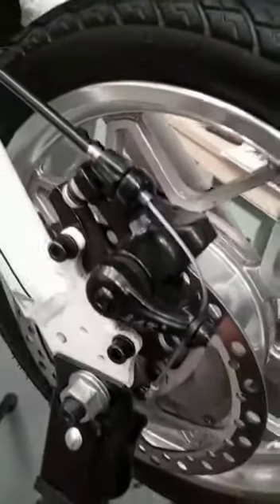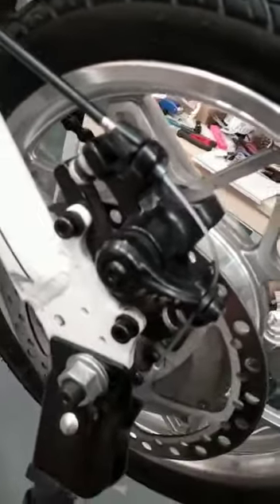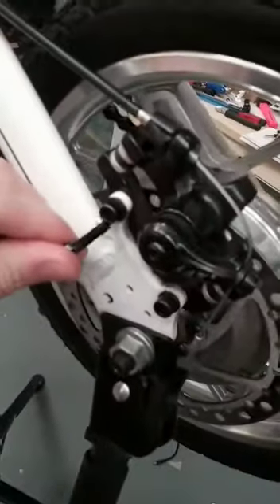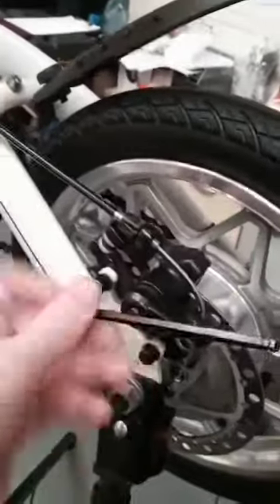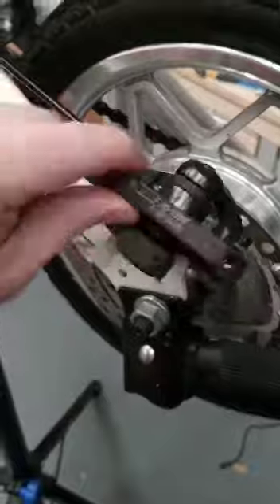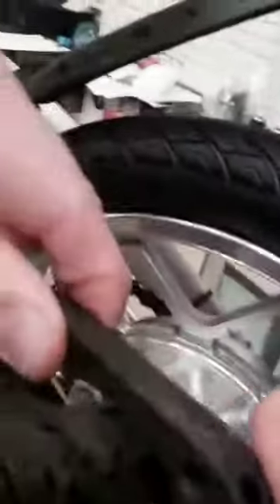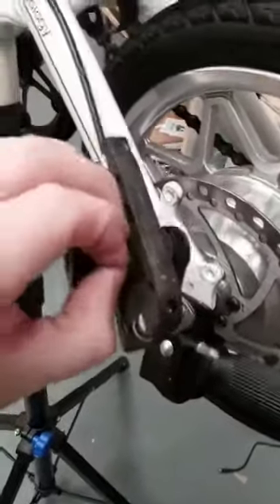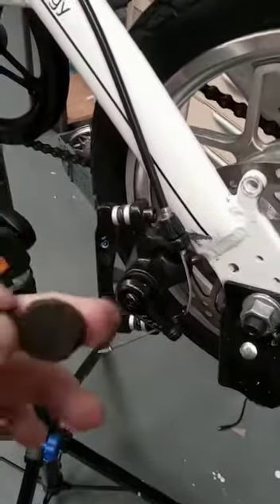How to change the disc break pads on an eelo 1885 Disc eBike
*eelo Folding Electric Bike* your perfect companion for exploring scenic beachfronts and beyond.
UK Designed and Assembled
*Queen's Award Winner*

If you've been searching for a compact, efficient, and stylish e-bike, then you're in the right place. Here is everything you need to know about this revolutionary e-bike, from its design nuances to its performance metrics.

Embark on an unforgettable journey with the eelo 1885 Folding Electric Bike, your perfect companion for exploring scenic beachfronts and beyond. Captured on a beautiful summer's day, our latest video showcases the eelo eBike in action, gliding effortlessly along a picturesque beach path, promising adventure and freedom with every ride.

Why Choose the eelo Foldable Electric Bikes?

Go Further, Faster, Fresher: With its powerful electric assist, you can conquer longer distances with ease, ensuring a breezy ride without breaking a sweat.

*Compact and Convenient:* The innovative folding frame design makes it a breeze to store and transport the bike, even in the tightest spaces.

*Quick Charge, Long-Lasting Battery:* Get back on the road in no time with a battery that charges in just 4-6 hours and lasts up to 40 miles.

*Safety and Control:* Equipped with a multi-functional LCD display, front and rear disc brakes, and a high-speed brake system, the eelo 1885 e-bike ensures your safety, reducing braking distance and keeping you in control.

*Exclusive Features:* Enjoy a ride that’s as comfortable as it is thrilling, thanks to the hidden battery, LED lights, mudguards, adjustable seat post, throttle control by computer, alloy wheels, three power settings, and an easy-use, road-legal thumb throttle.

Join us as we take the eelo folding electric bike for a spin on a summer's day, demonstrating not just its performance and versatility, but also the sheer joy of biking by the beach. Whether you're commuting, exploring, or just enjoying a leisurely ride, the eelo 1885 offers a unique blend of convenience, safety, and fun.

Don't just take our word for it. Watch our video to see the eelo folding ebike in action, and imagine where it could take you.

Share your thoughts and questions in the comments below—we'd love to hear from you!